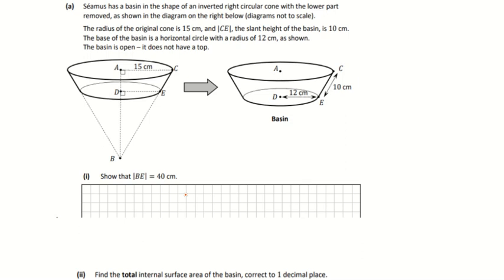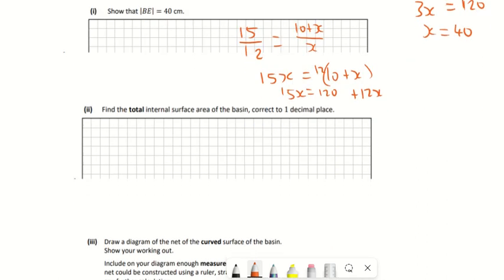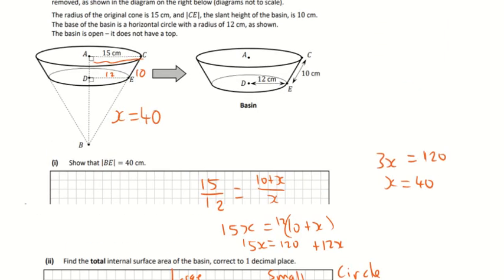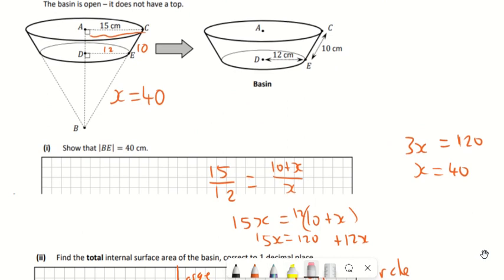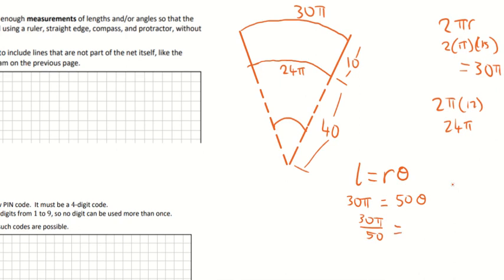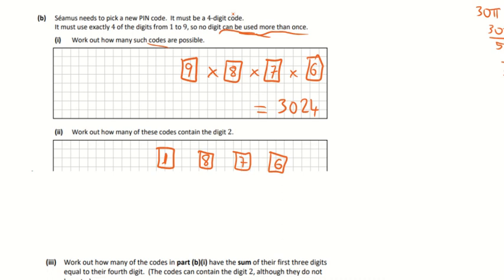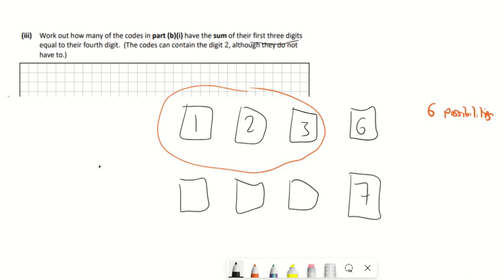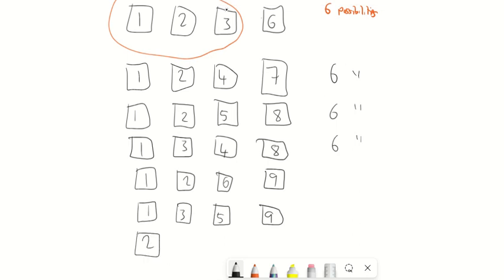Leaving Cert 2023 Higher Level Maths Paper 2 Q10